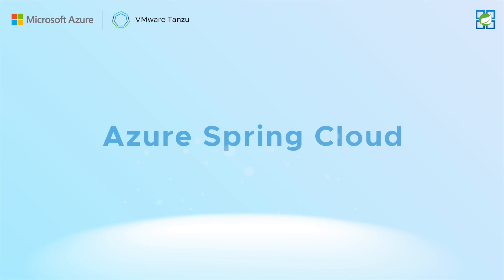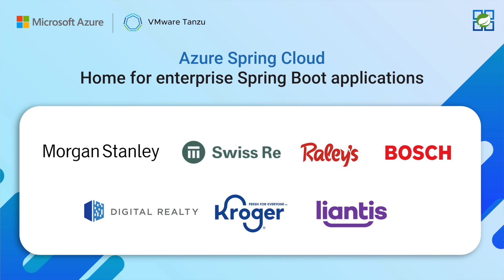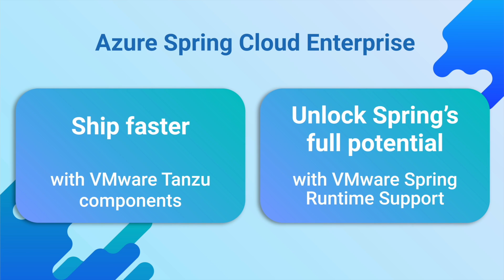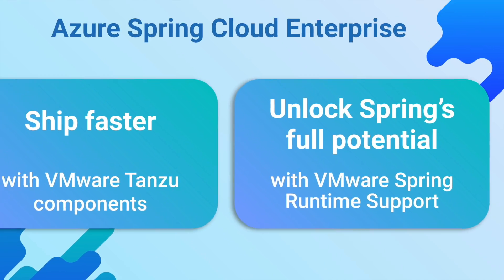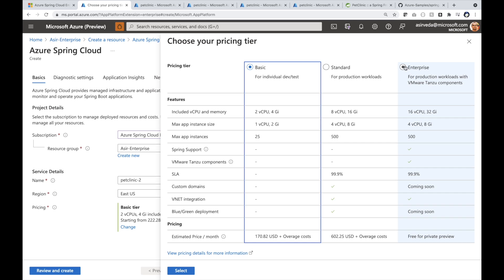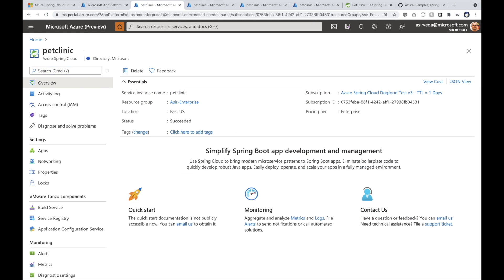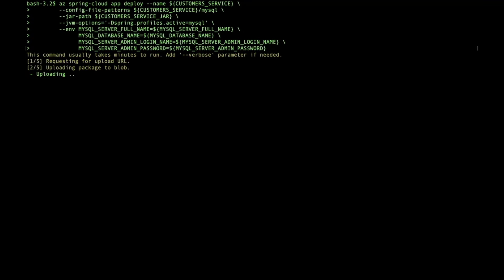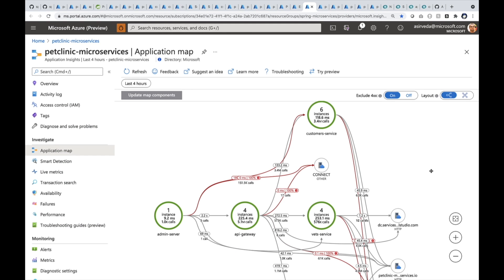NEW Azure Spring Cloud Enterprise!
"Upload JARs, and you are done!", Nick Daniels, Infrastructure Engineering Lead at National Life Group. The new Azure Spring Cloud Enterprise delivers even more productivity and access to Spring experts.

Production: Asir Selvasingh
Story: Asir Selvasingh and Nate Ceres
Voice: Akshaya Pragadeeshram